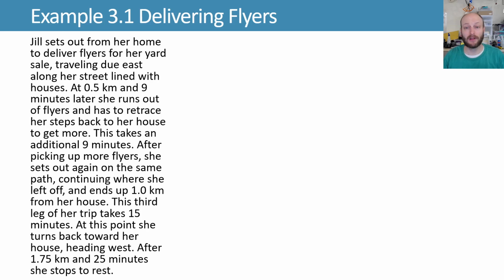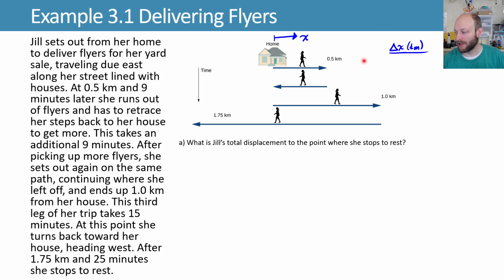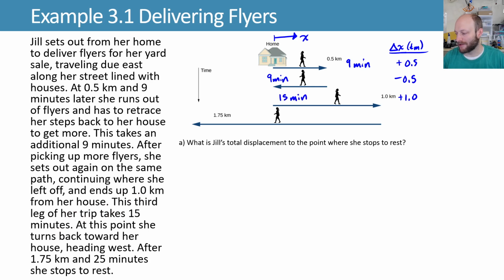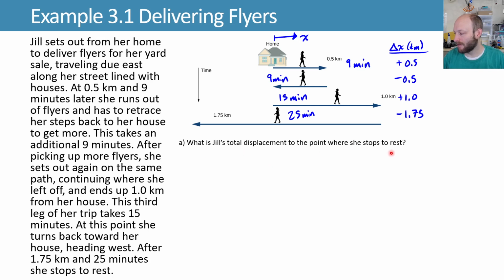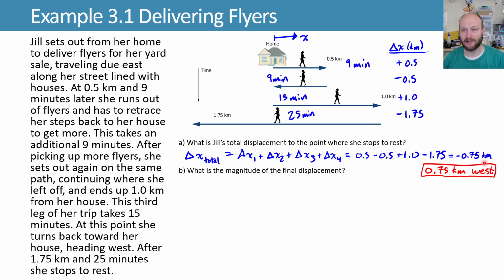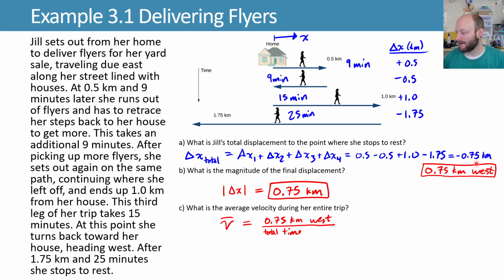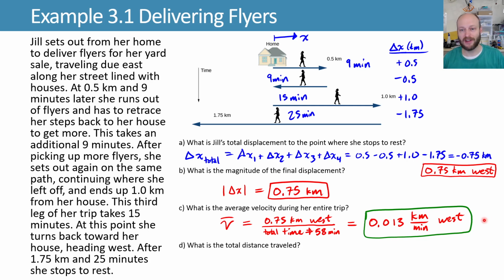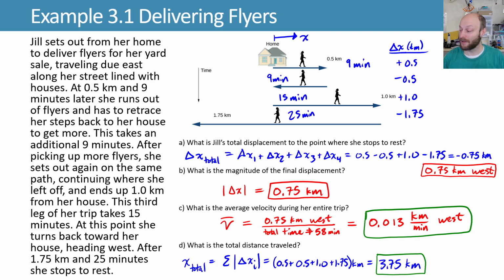3.1 Example 3.1 Delivering Flyers